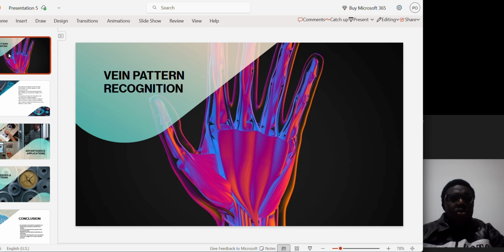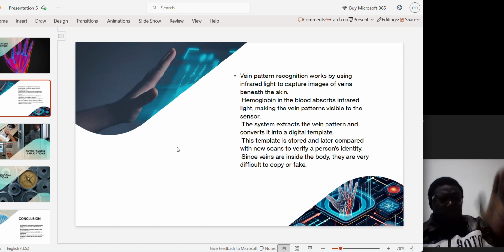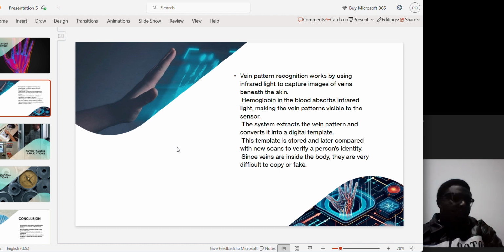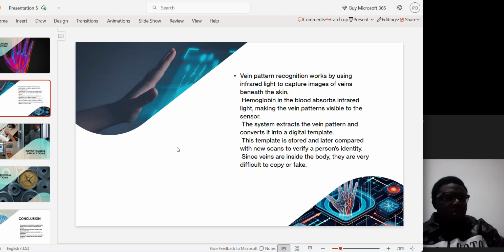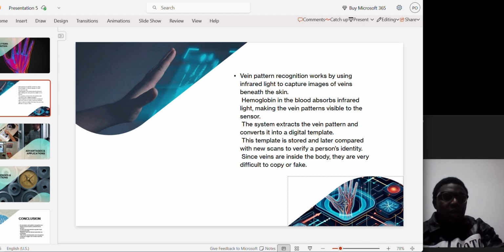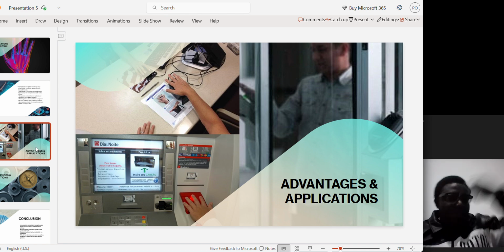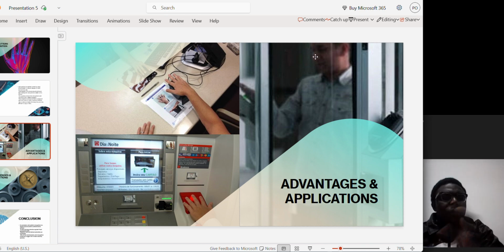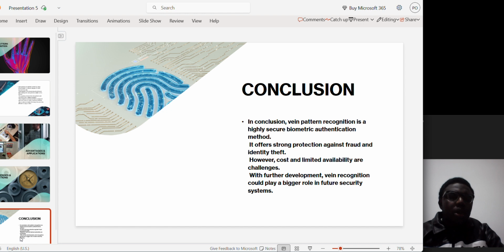21901699 Vein Pattern Recognition video